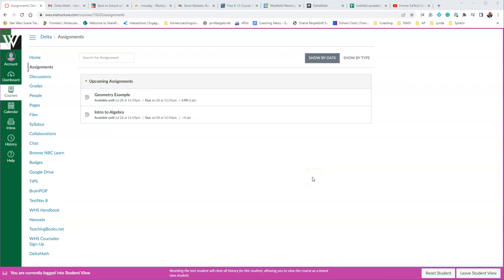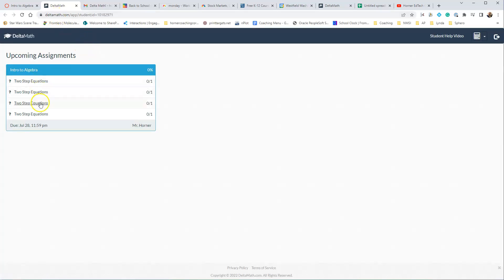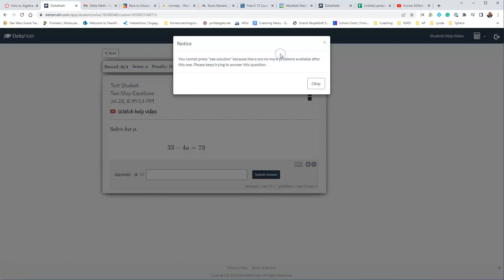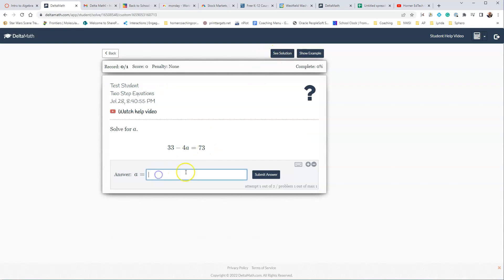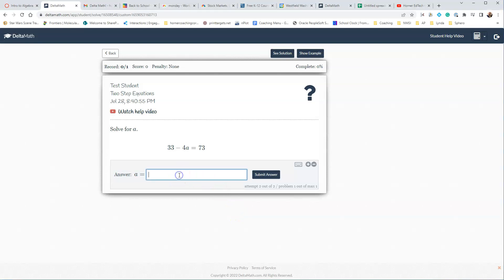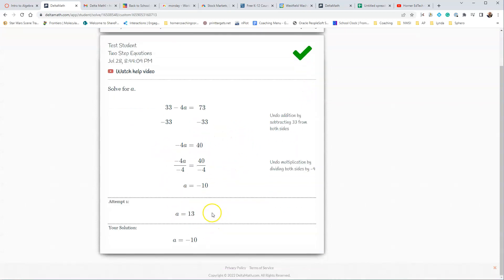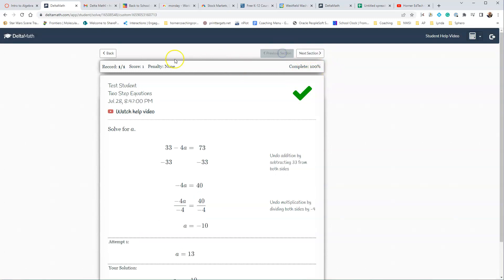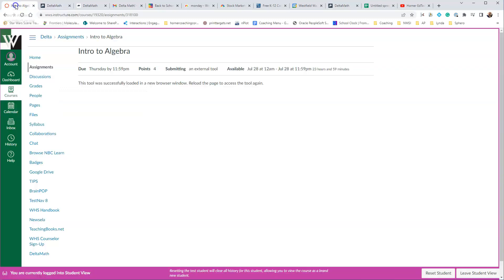Delta Math Student View of an Assignment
Student View of a Delta Math Assignment from Within Canvas